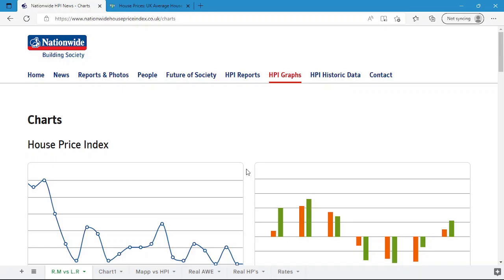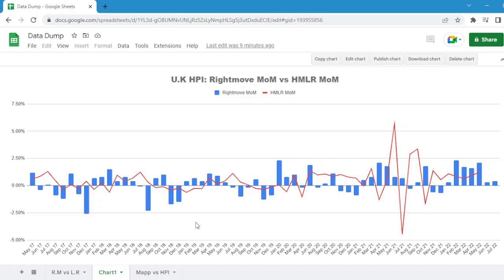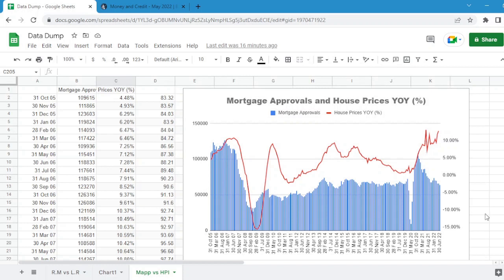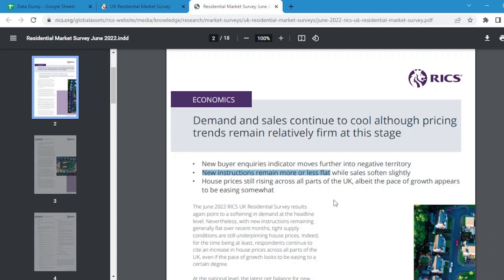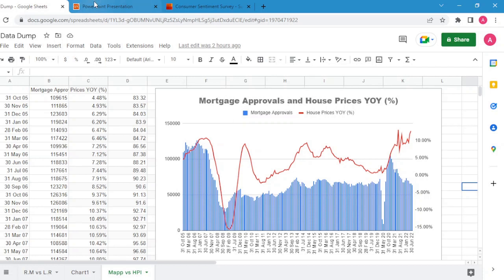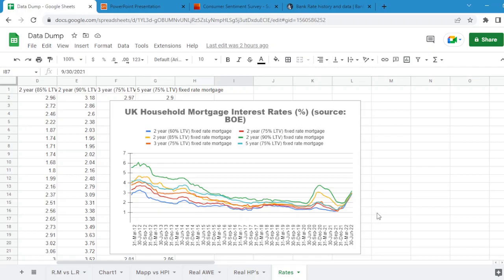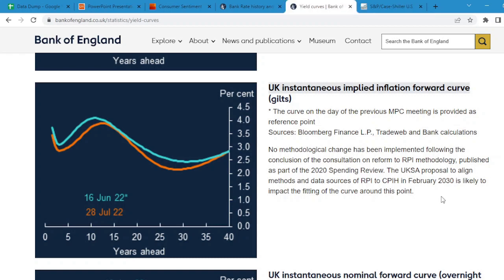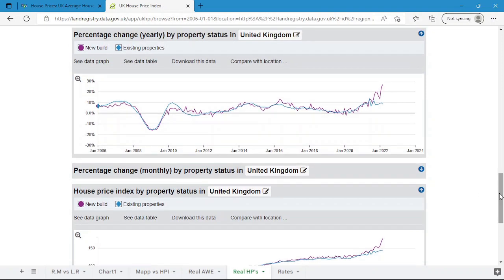EP 001 'The Market Top' UK Housing Market *CRASH* | Predicting UK House Prices | Watch Now | 2022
Thinking of Buying or Selling? Find out how to Predict UK House Prices and get Ahead of The Curve. Researched using 47 years of UK House Price Data.
0.00 Intro
0.20 UK House Price Indices
3.40 Have Prices Crashed Yet?
7.37 Mortgage Approvals Predict Prices
11.45 RICS Surveys
15.28 Sit-Rep Summary
21.01 Leading Indicator Barometers
21.44 Sentiment Index
22.52 Tracking 'Real' UK Wages
24.27 'Real' Inflation Adjusted House Prices
26.37 Interest Rates & Incomes
30.20 Predicting UK Inflation
32.28 UK vs US Housing Market
34.24 Predicting Real House Prices
36.03 What Will Crash Hardest?